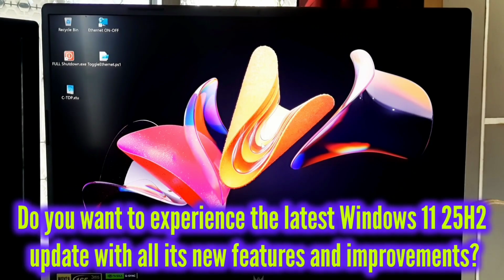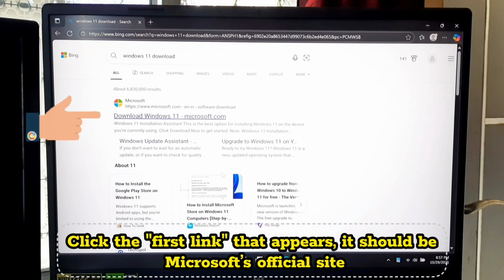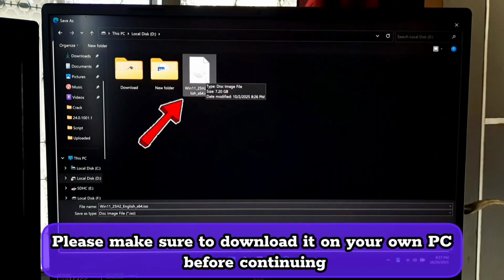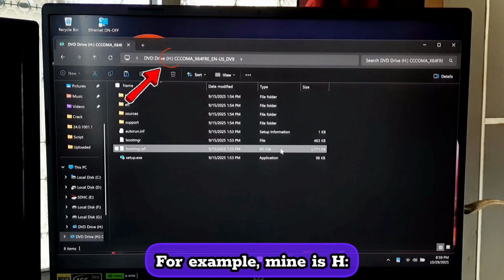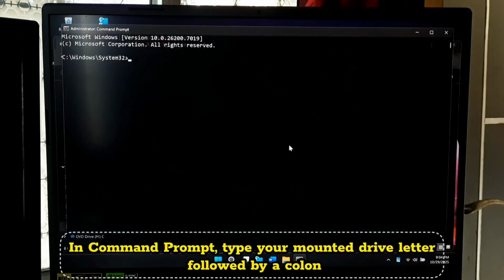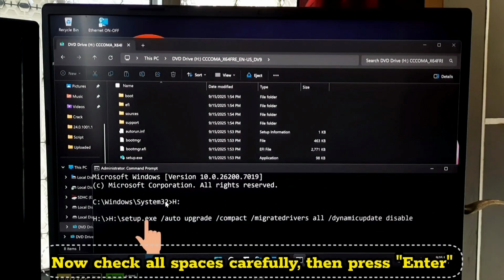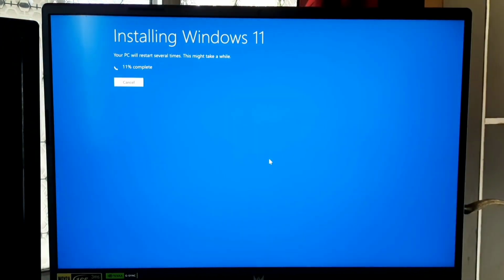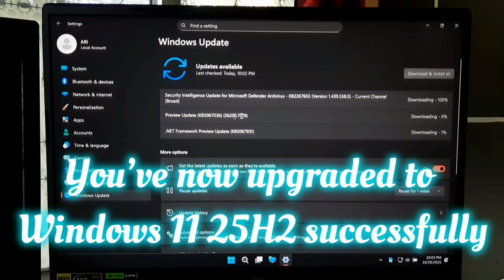Upgrade to Windows 11 25H2 Step by Step | Easy & Safe Installation Guide (No Data Loss)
Want to upgrade to the latest Windows 11 25H2 update safely and easily?
In this video, I’ll show you a complete step-by-step guide to install Windows 11 25H2 using the official Microsoft ISO file, without losing your files, settings, or apps.

This method is safe, simple, and 100% official, so you can enjoy the latest Windows 11 25H2 features, performance improvements, and security updates smoothly.

After watching this video, you’ll be able to:
Safely install Windows 11 25H2 from ISO.
Keep your files, settings, and apps intact.
Enable all the latest Windows features and updates.
Complete the upgrade smoothly without any issues.

✅ Watch now to upgrade your PC to Windows 11 25H2 safely and easily step by step with no data loss!